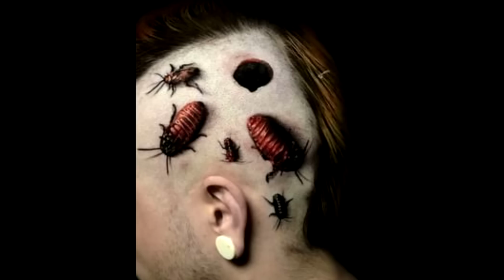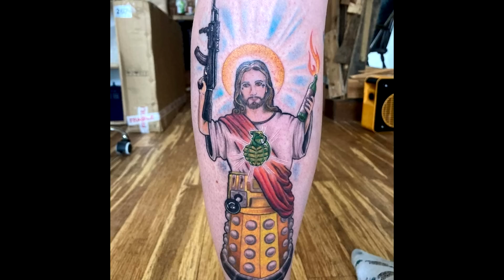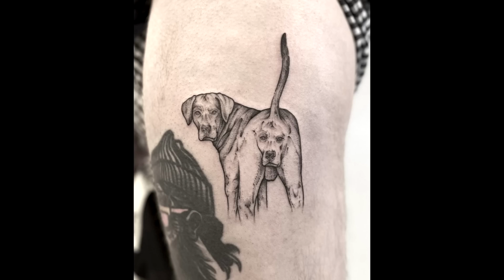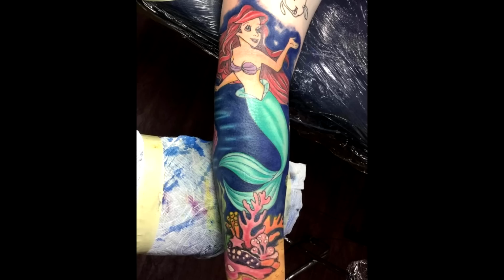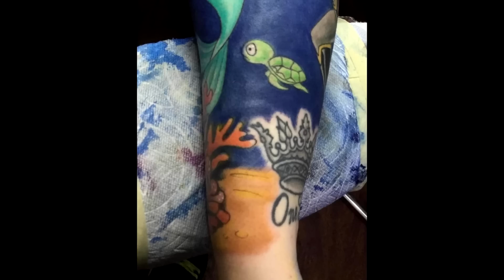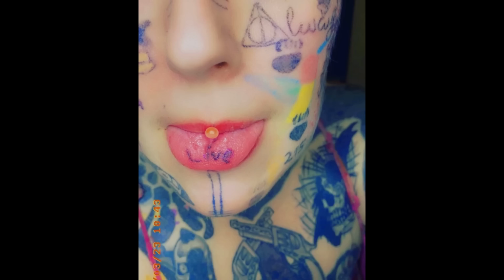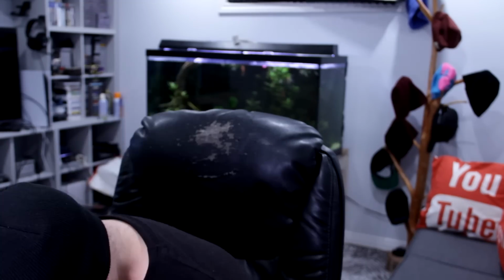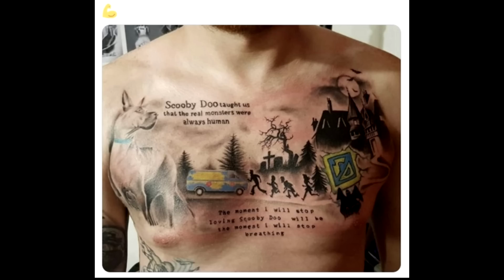Worlds Worst Tattoos! #163